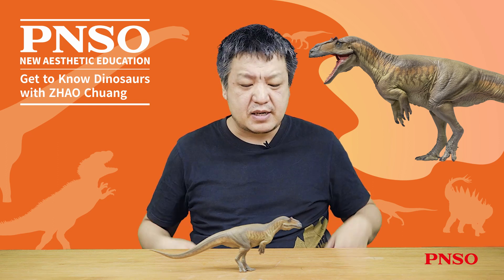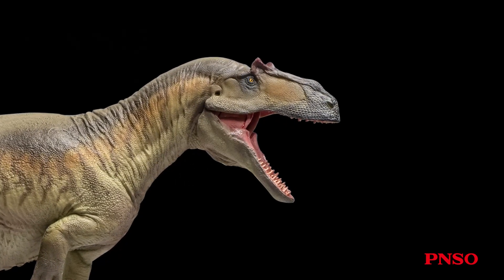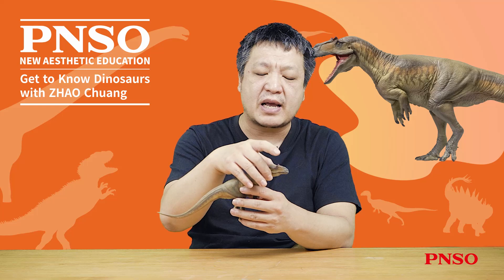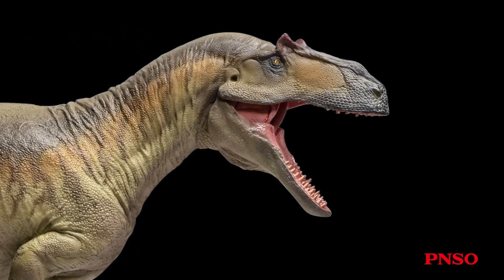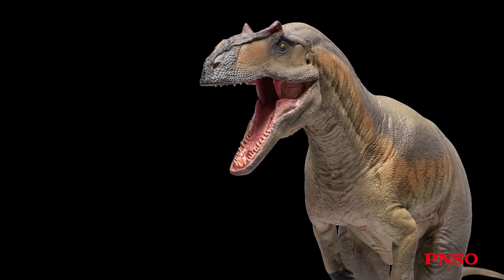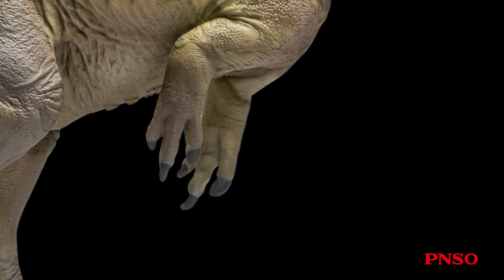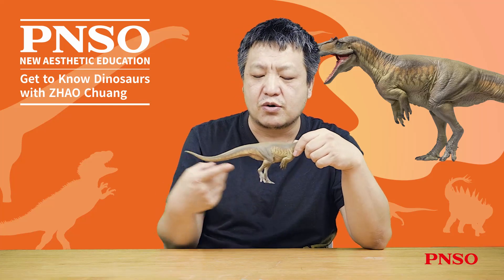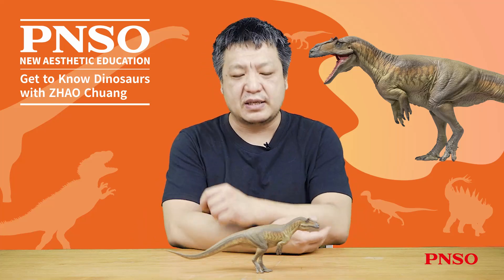75 Donald the Saurophaganax | The Story of Creating Donald the Saurophaganax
Hi, everyone. Let’s get to know dinosaurs with ZHAO Chuang. In today’s video, he will talk about Donald the Saurophaganax, a large carnivorous dinosaur that lived in the Jurassic period. Its body length could exceed 10 meters with an ultimate length of up to 11 meters, which is quite close to the size of Tyrannosaurus rex. Check the video to find more.
The scientifically and artistically reconstructed model of Donald the Saurophaganax from the PNSO Prehistoric Animal Models series is available from PNSO online stores.